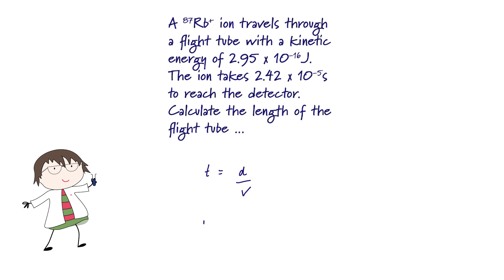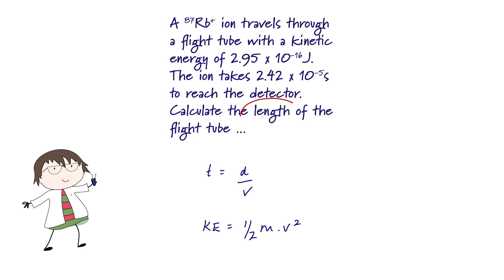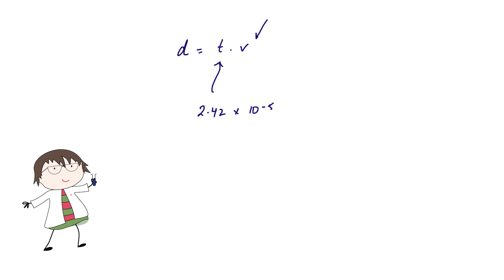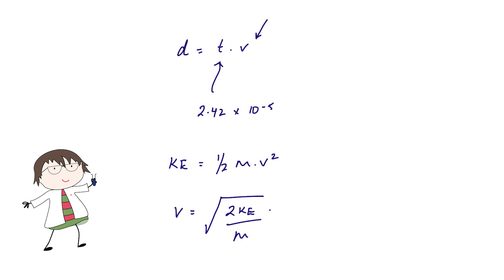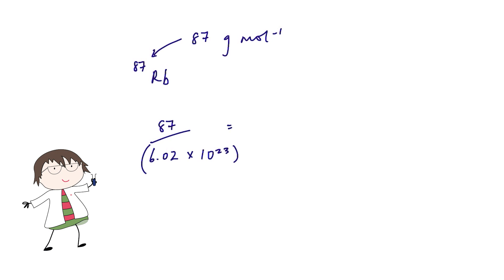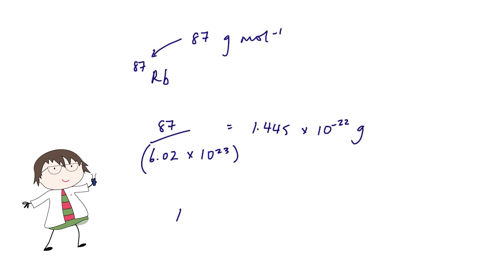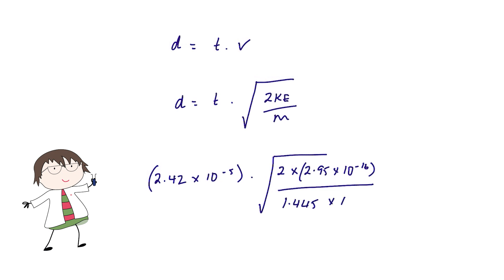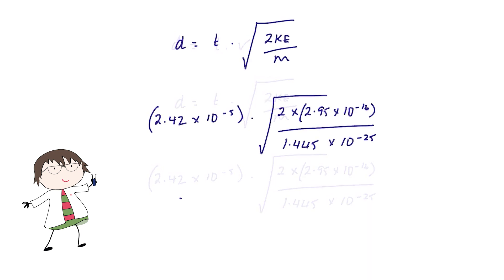How to calculate the length of a flight tube in a ToF mass spectrometer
Calculating the length of the flight tube in a mass spectrometer is a common exam question that is not always clearly explained in the text books ...  in this video I explain clearly how to tackle this type of calculation with a foolproof method 😍